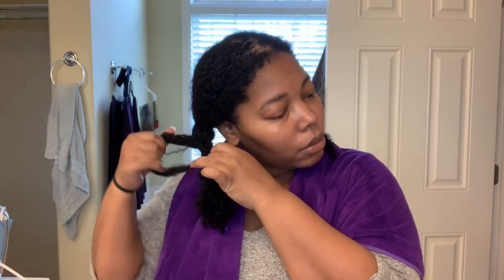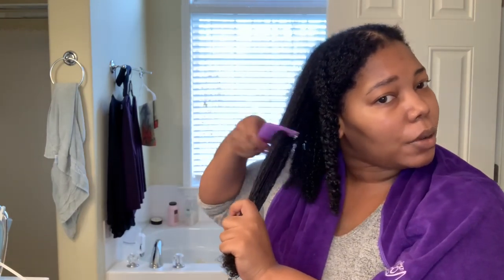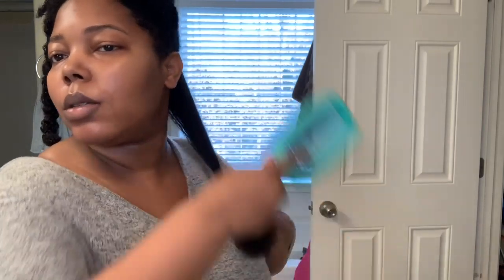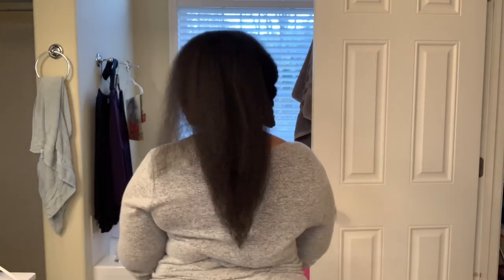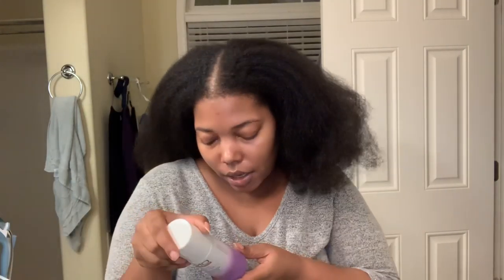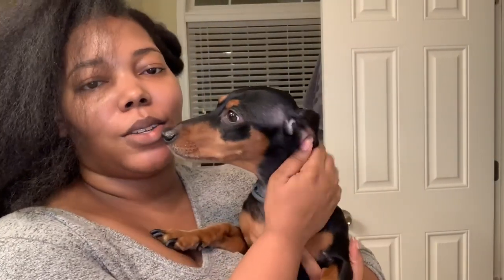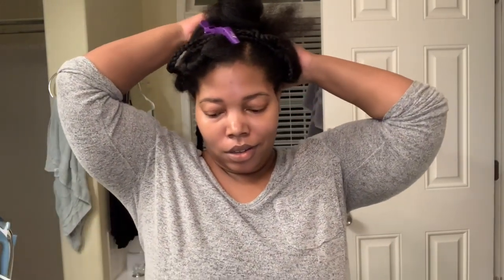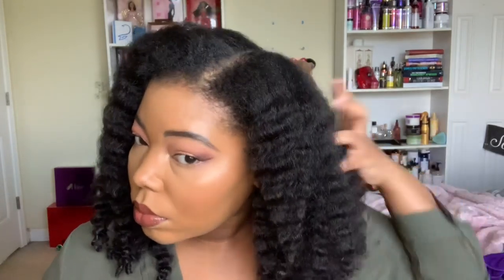I Blew Out My Natural Hair! & Braid Out With Mo Knows Hair Curl Collection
Wassup fam? So being the workaholic that I am, I got bored and decided to play around with my natural hair. Today I'm blowing out these curls in the attempt to do super cute fluffy braid out and take a break from wash n gos. This was definitely a process but it's fun to try different things and I think I did a pretty great job. I hope you guys enjoy and let me know what other styles you may want to see in the future!
Products Shown:
Mo Knows Hair Curl Primer $10.99
Mo Knows Hair Curl Smoothing Pudding $11.99
Phillips Flexx Brush $8.95
Lookin for a discount? Make sure you use my codes!